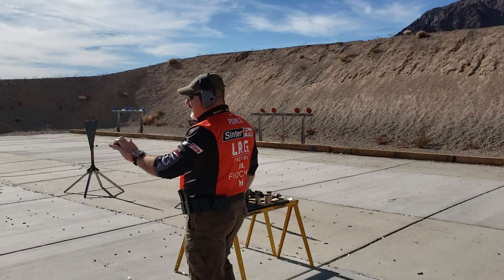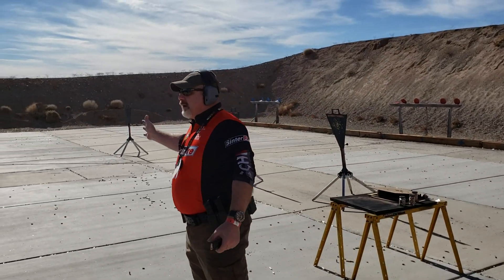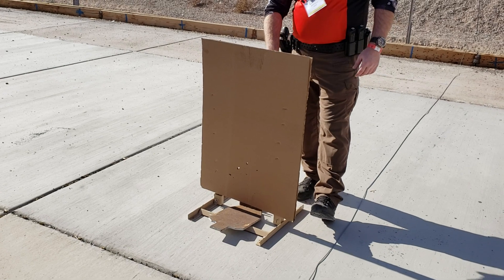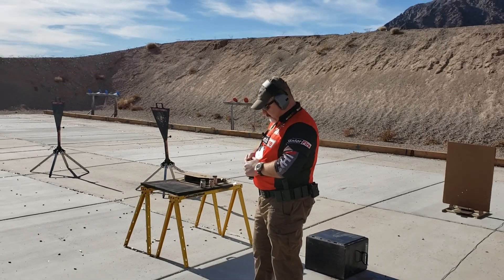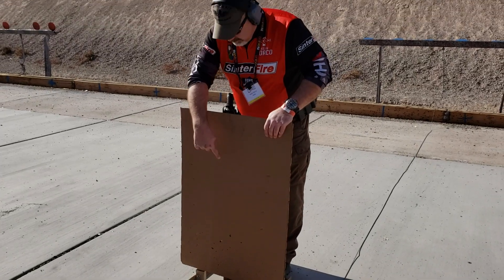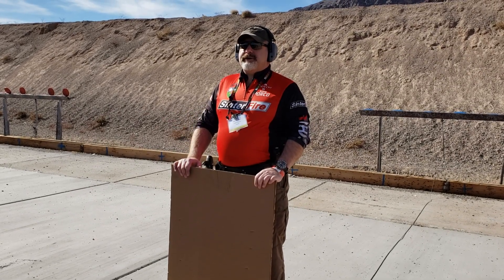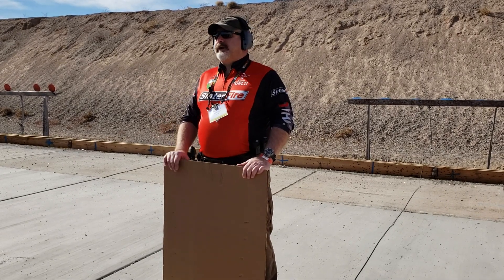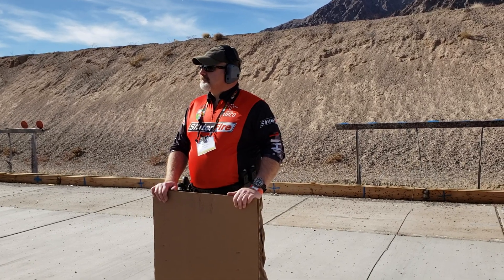Sinter Fire Frangible Ammo demo 3 - Firing Ricochet off metal: SHOT Show 2020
In this video Kieth from Sinter Fire shows what happens when we miss with a bonded hollow point, versus their frangible ammunition with intended ricochet.